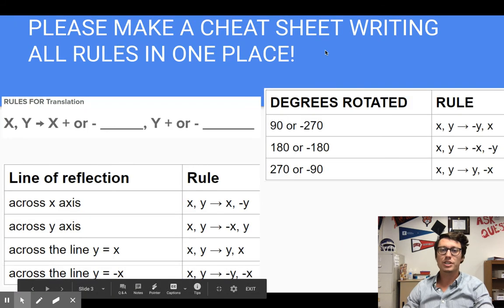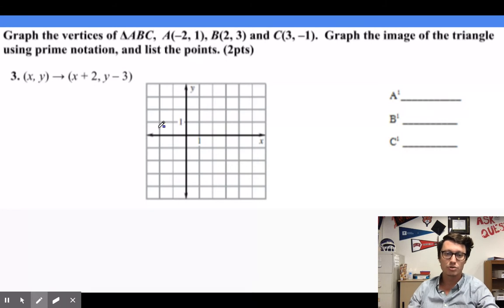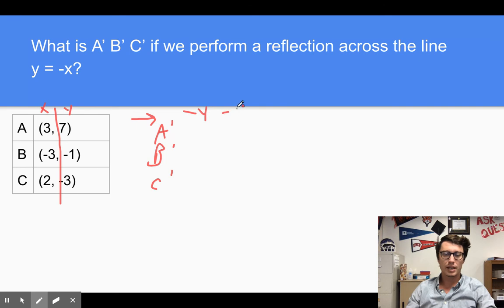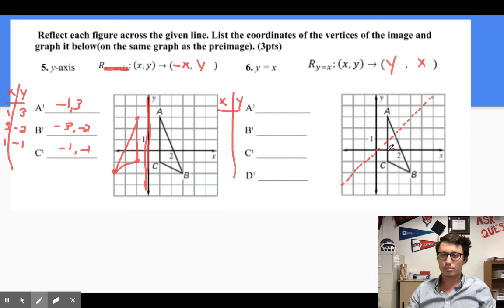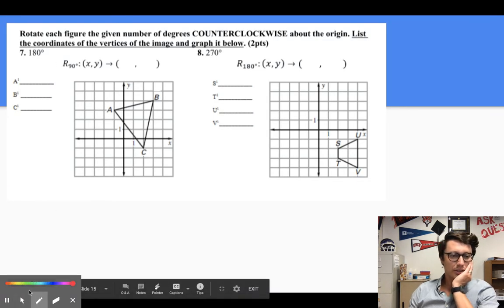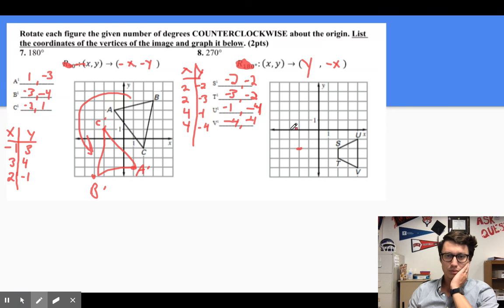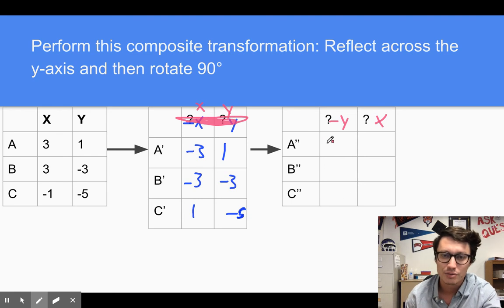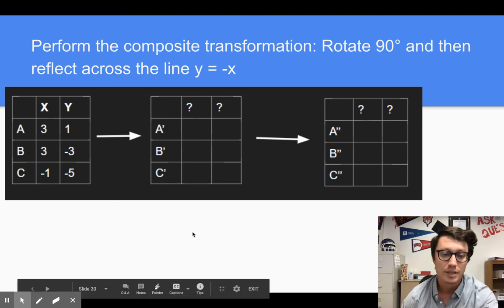4.6 - CH4 Review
Review and study for you Ch2 test!
Timestamps:
All transformation rules -  0:20
Translation examples - 0:35
Reflection examples - 4:58
Rotation examples - 10:06
Composite transformation examples - 15:20